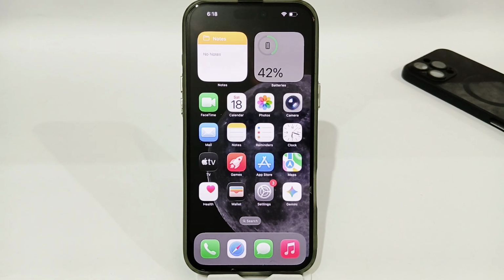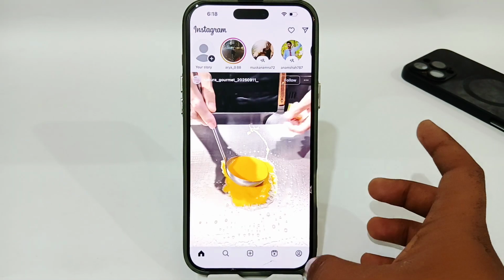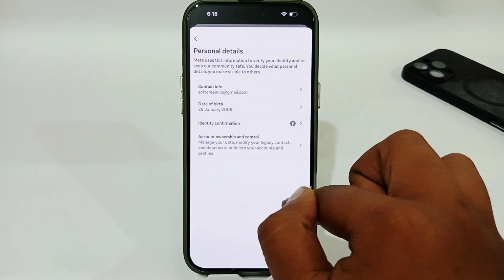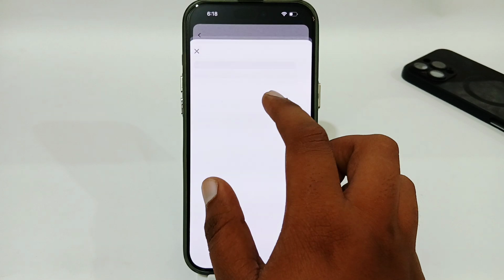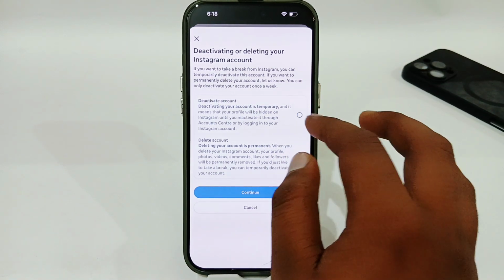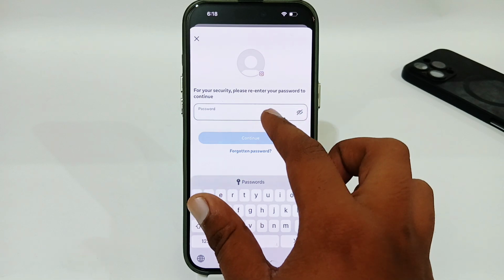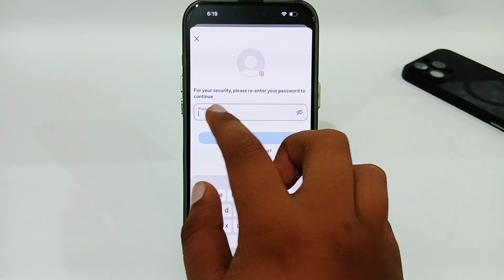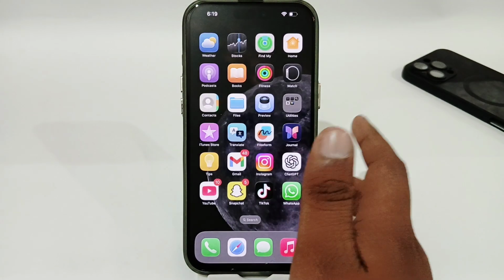How to Deactivate Your Instagram Account (Temporary Easy Guide)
Need a break from Instagram but don't want to permanently delete your account and lose all your photos and followers? The perfect solution is to temporarily deactivate your account!

In this quick tutorial, I'll show you the exact steps to temporarily disable your Instagram account from both your phone and computer. I'll walk you through the settings menu and show you where to find the deactivation option. I'll also explain what happens when you deactivate: your profile, photos, comments, and likes will be hidden until you reactivate by simply logging back in.

Important: You can only deactivate your account once per week, so use this feature wisely!

Timestamps:
0:00 - Deactivate vs Delete: Know the Difference
0:45 - Before You Start: What You Need to Know
1:15 - How to Deactivate on Mobile (Step-by-Step)
2:30 - How to Deactivate on Desktop/Web
3:15 - What Happens When You Deactivate?
3:45 - How to Reactivate Your Account
4:10 - Important Limitations & Tips

Recommended Videos:
How to Download Your Instagram Data Before Deleting: [Link to Your Video]

FAQ:
Q: Will I lose my followers if I deactivate?
A: No! When you reactivate your account, all your followers, photos, comments, and profile information will be restored exactly as you left them.

Q: How long can I keep my account deactivated?
A: Instagram keeps your account deactivated indefinitely until you decide to log back in. There's no time limit!

Q: Can people still see my messages after I deactivate?
A: Your profile will disappear from their Direct Messages, but the conversation history will remain in their inbox with your username shown as "instagrammer."